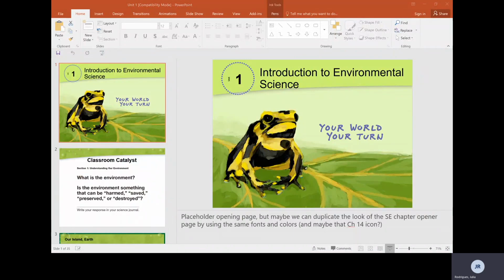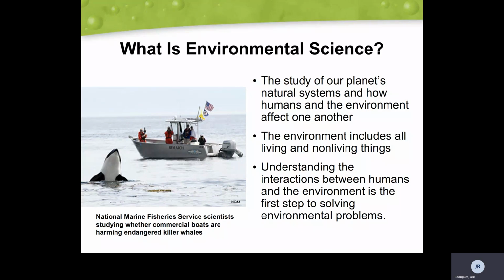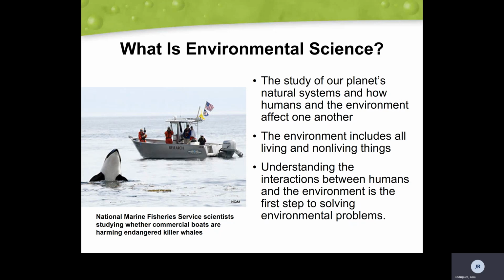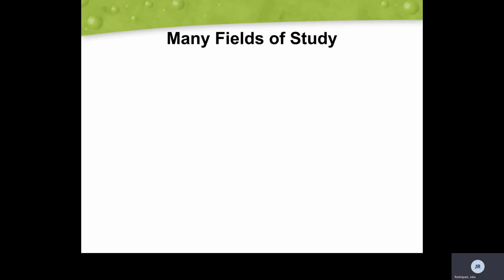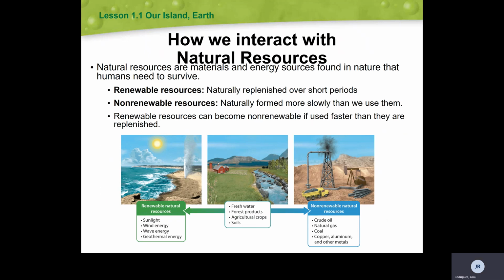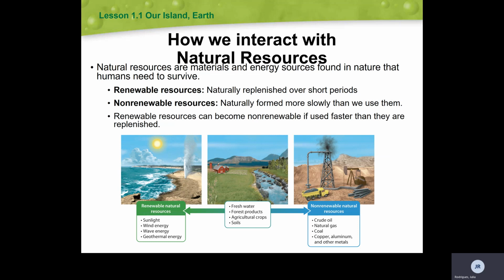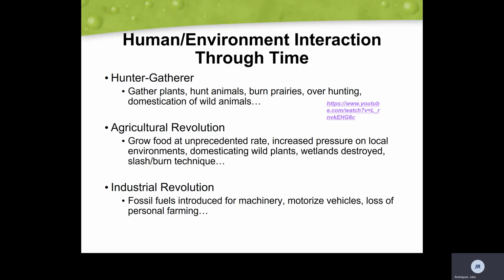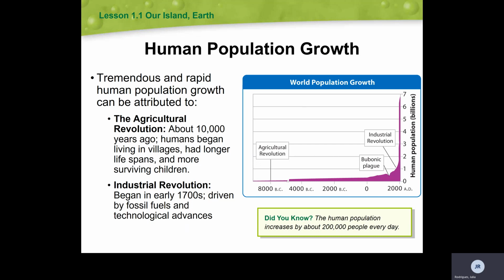Intro to Environmental Science Part1